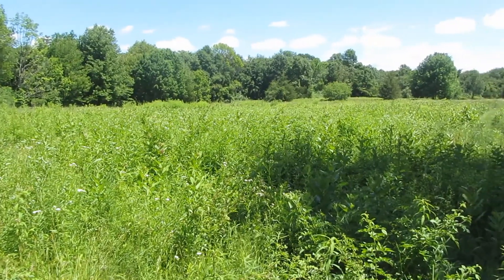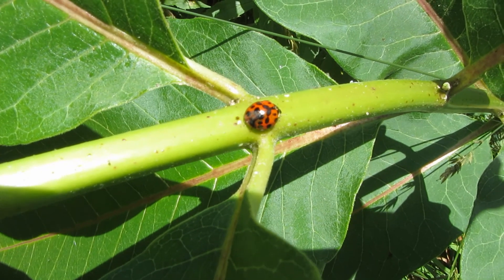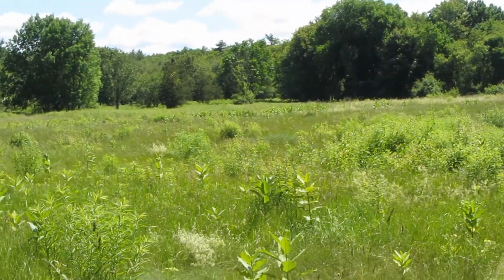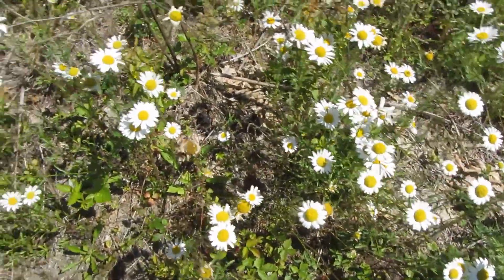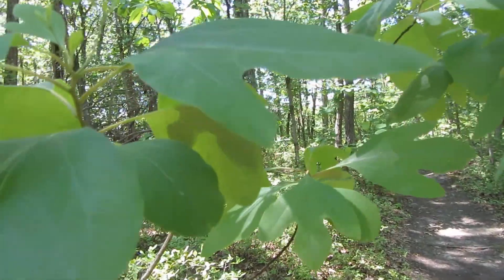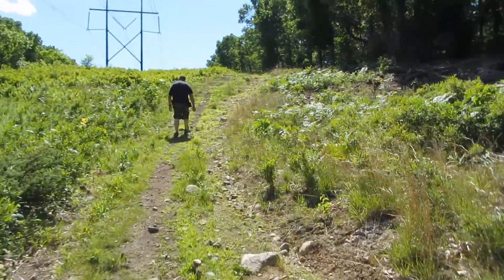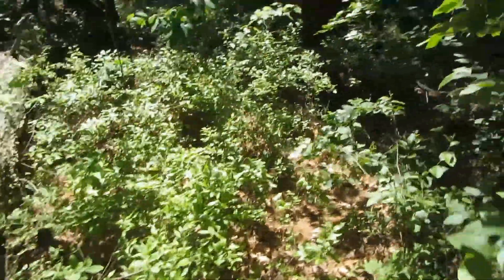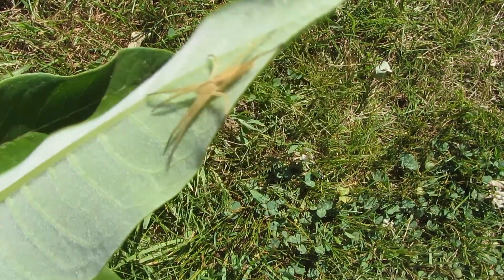A fun Friday afternoon at Birchwold Farm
Today (June 15, 2012) was a beautiful sunny cool day. We went to Birchwold Farm in Wrentham Massachusetts. I was hoping that the Milkweeds would be in full bloom. We were about a week or so early to see them in bloom. I always enjoying going for nature walks here. Today we headed out to the High Tension wires and into the woodlands. Its always so peaceful here.

Birchwold Farm:
Birchwold Farms is on West Street in Wrentham Mass~~ just a few miles away from Diamond Hill State Park in Cumberland Rhode Island. This conservation area in Massachusetts offers several miles of trails on 129 acres of woodland and open fields. Adjacent across Rt 121 is Joe's Rock.